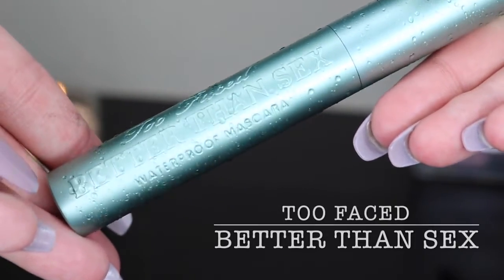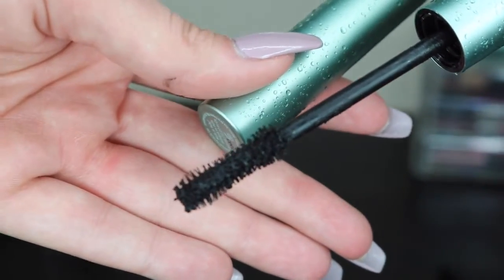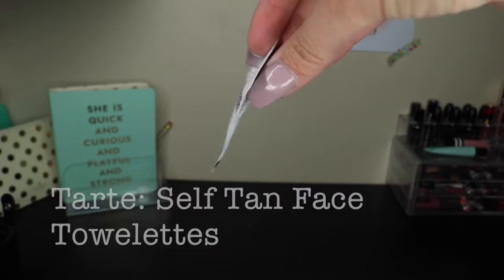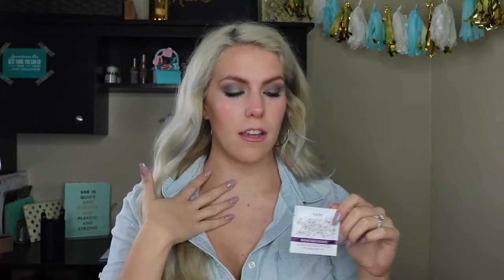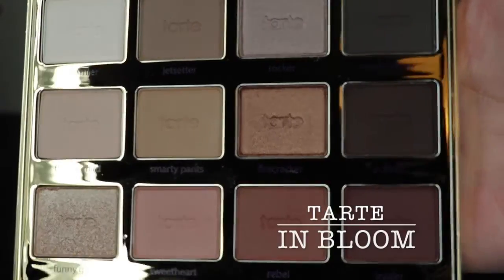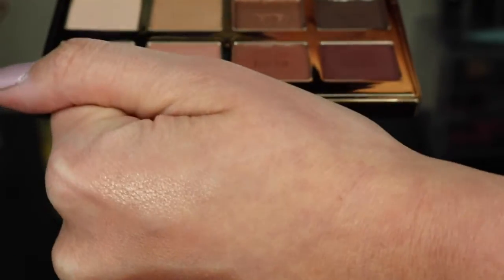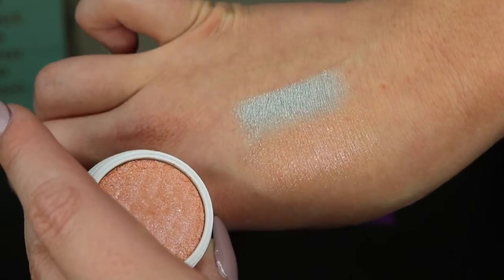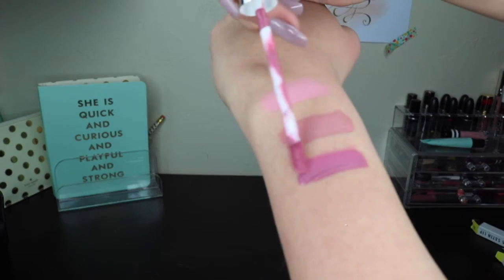HUGE MAKEUP HAUL 2016! | Sephora, Colour Pop, & Tarte!!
My first huge makeup haul from Sephora, Colour Pop, and Tarte Cosmetics! You guys are the best!!!